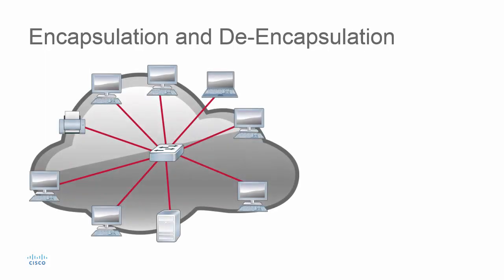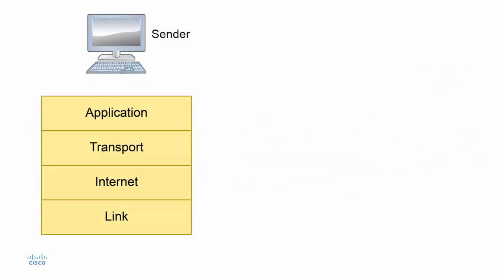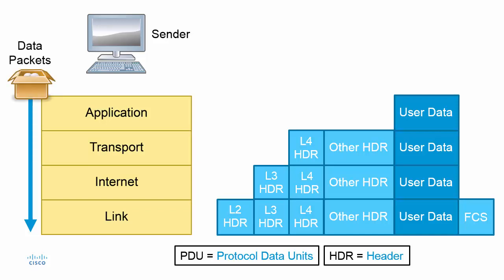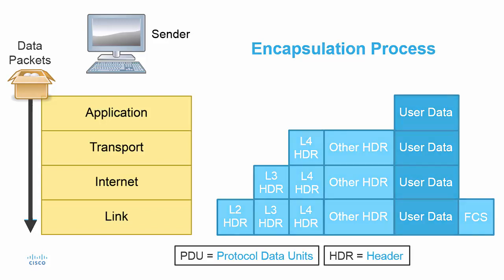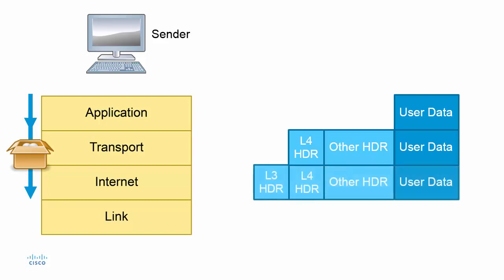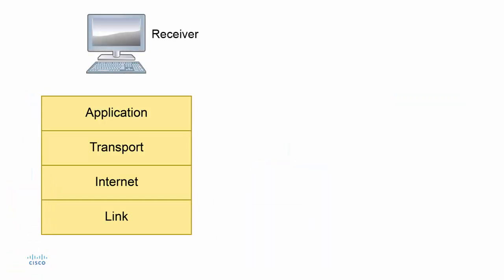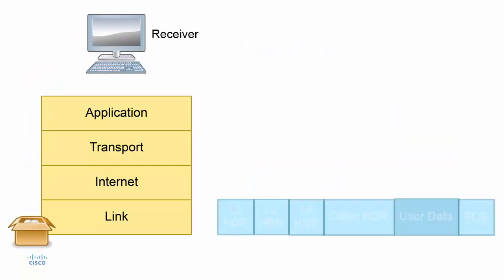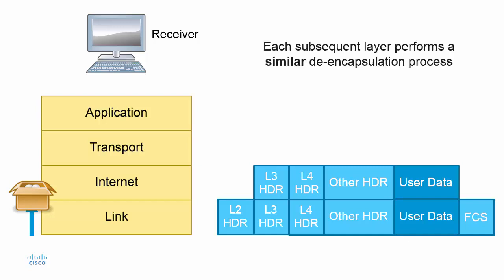Encapsulation and De Encapsulation